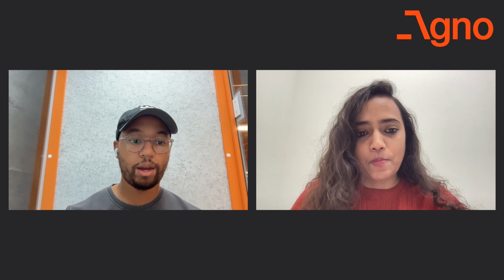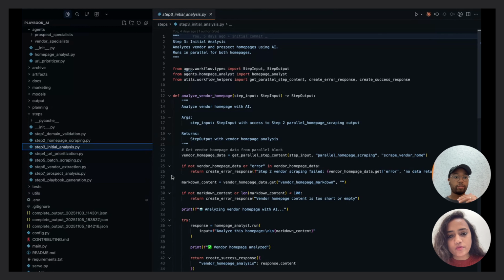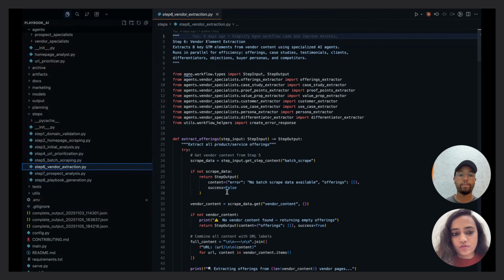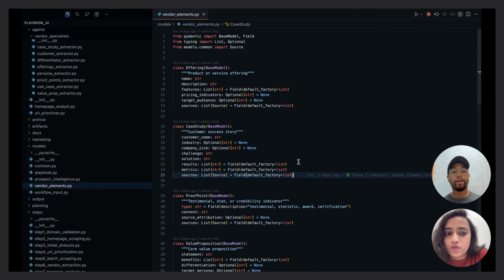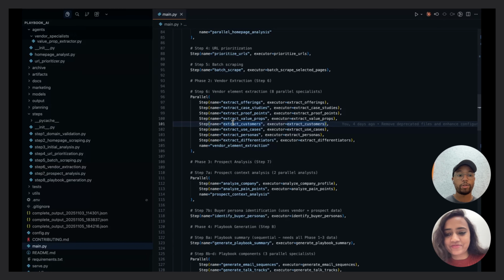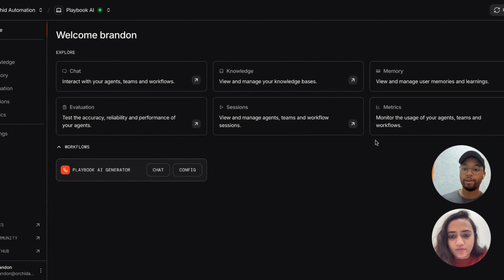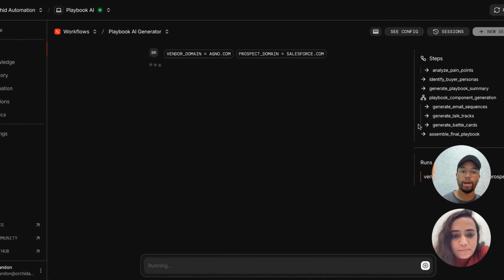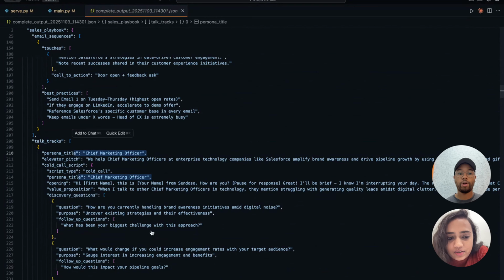How 15+ AI Agents Save Sales Teams $125K/Year - Built with Agno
In this episode, Nancy Chauhan and Brandon Guerrero dive deep into Playbook AI, an automation system built on Agno that transforms how sales teams operate. Discover how 15+ AI agents collaborate to generate personalized sales playbooks, reducing manual work from 10 hours to just 5 minutes and saving teams over $125K per year in wasted productivity.

Learn how Agno’s multi-agent framework powers large-scale automation, from workflow orchestration to parallel processing and deployment.

Chapters:
00:00 Introduction to Agno and Its Purpose
01:34 Brandon’s Background
04:25 Understanding Playbook AI and Its Impact on Sales Teams
06:21 Introduction to Playbook AI
08:35 Understanding the Workflow Steps
11:31 Parallel Processing with AI Agents
14:23 Deployment and Live Demonstration
17:27 Exploring the Sales Playbook
18:49 Final Thoughts and Getting Started with Agno